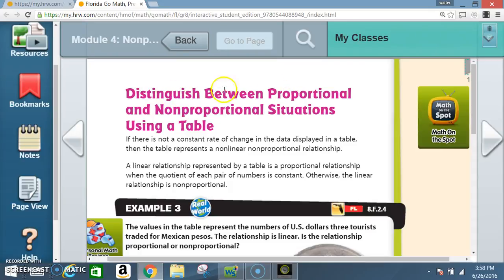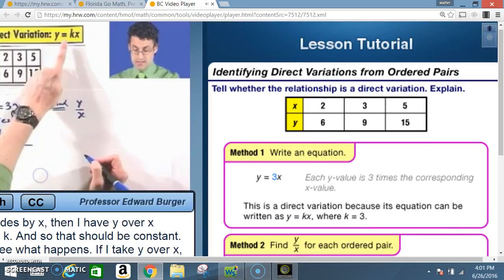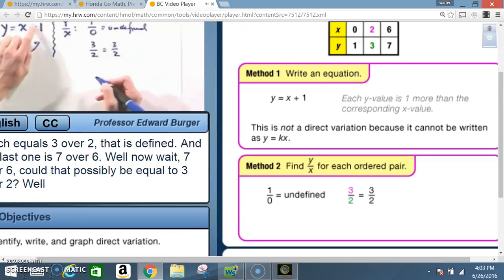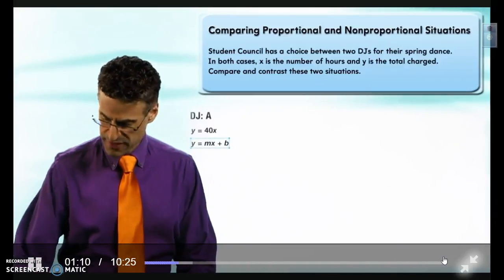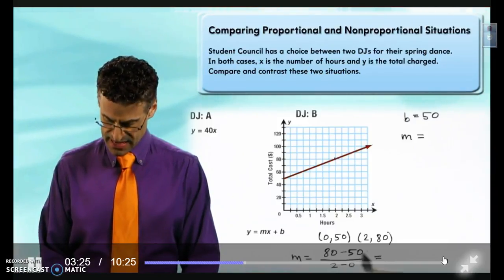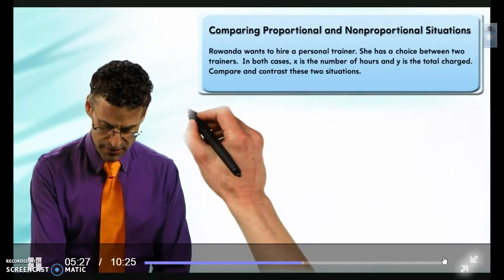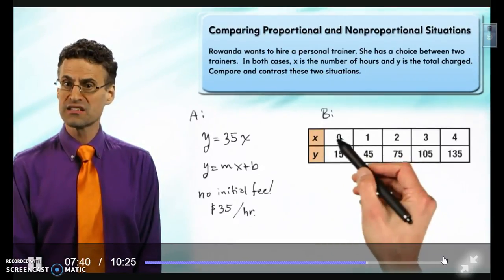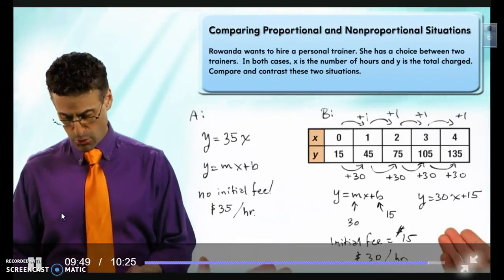PRE ALG 4 4 PART2 VIDEO EXAMPLE 3,4